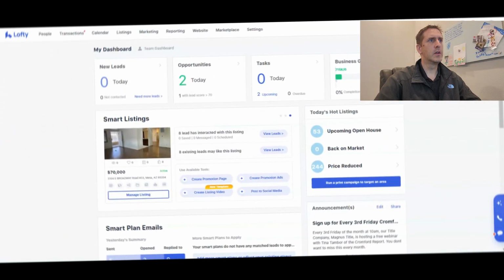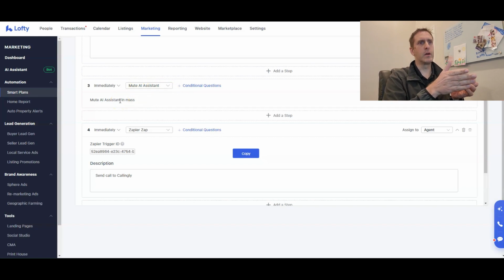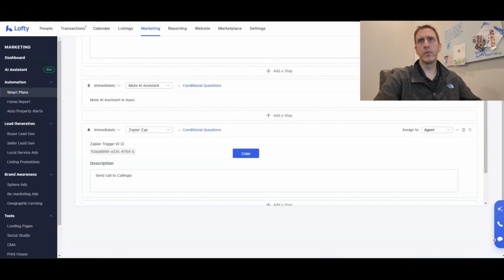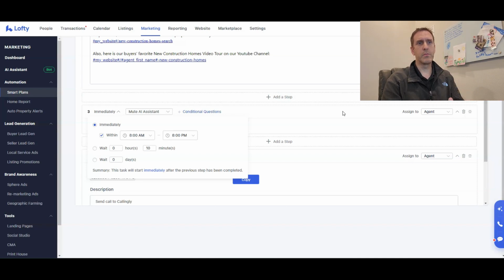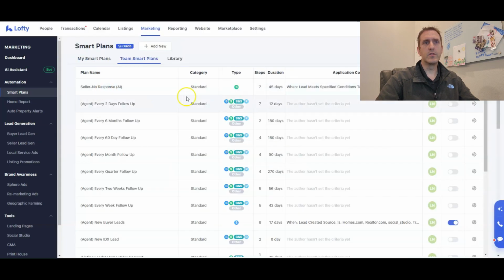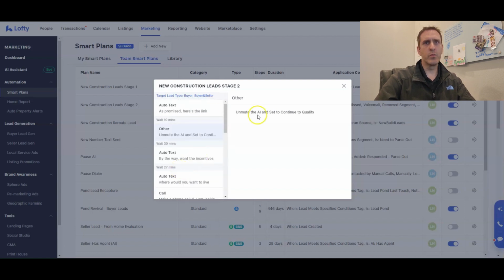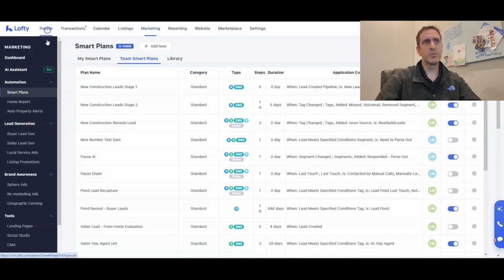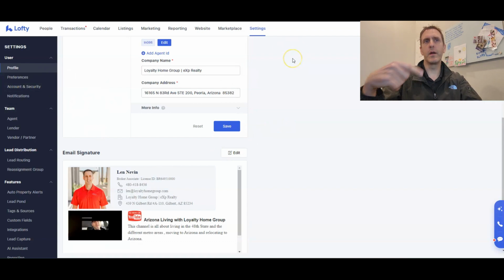Maximize Your Crm With Zapier: Seamless Integration With Sly Broadcast!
Ever wonder how to use Zapier to Connect Lofty CRM and Sly Broadcast?

You're not alone! But what if you could seamlessly connect these two platforms and automate repetitive tasks, saving you precious time and boosting your productivity?

Introducing this powerful video tutorial, led by your trusted real estate trainer, that unveils the magic of Zapier. In this step-by-step guide, you'll discover:

The magic of Zapier: Demystify this game-changing integration tool and understand its potential for your real estate business.
Effortless connections: Learn how to effortlessly connect Lofty CRM with Slybroadcast, creating a unified system for your leads and communication.
Automated workflows: Say goodbye to manual data entry! Watch as we set up automated Zaps that trigger actions in one platform based on events in the other.
Boost your outreach: Automate personalized Slybroadcast voice messages to new Lofty leads, nurturing relationships and increasing engagement.
Streamline lead management: Automatically update Lofty CRM entries with call details and responses from Slybroadcast, keeping your data organized and insightful.
Time-saving tips and tricks: Gain valuable insights and best practices to optimize your Zapier workflows for maximum efficiency.
Stop juggling platforms and start streamlining your workflow! This video is your key to unlocking the power of automation and taking your real estate business to the next level.

Connect Lofty CRM and Slybroadcast in minutes.
Automate lead outreach and communication.
Save time and effort while closing more deals.
Don't wait - automate your success today!